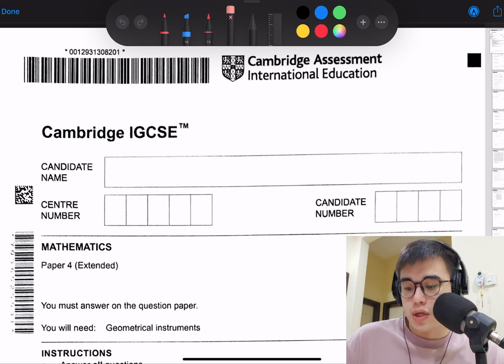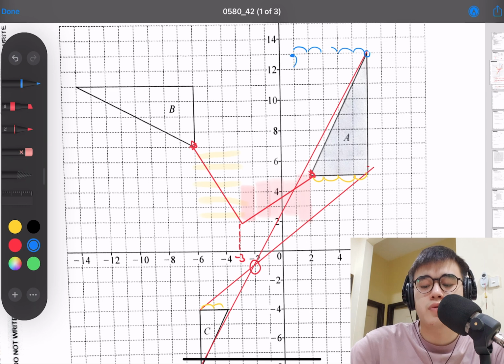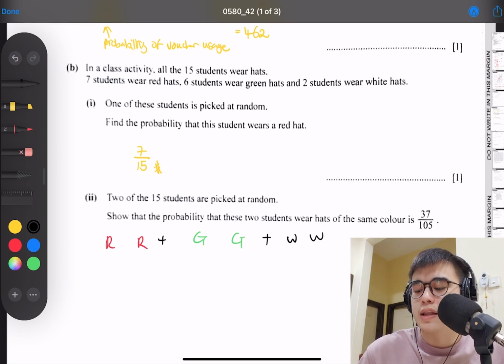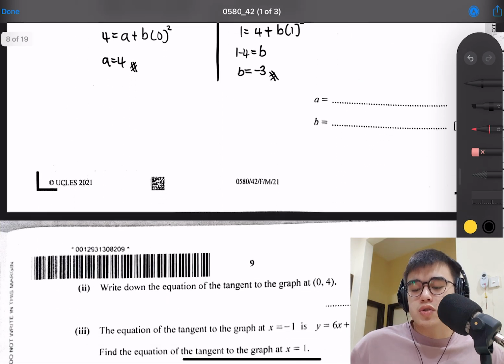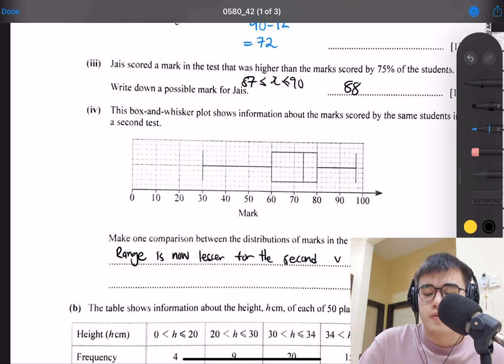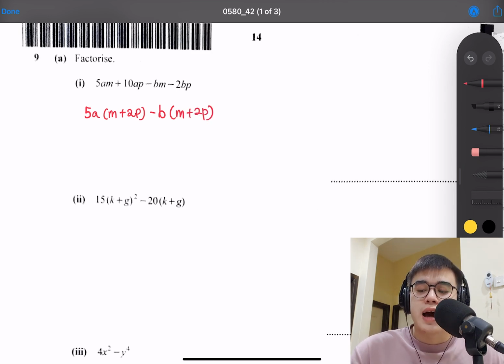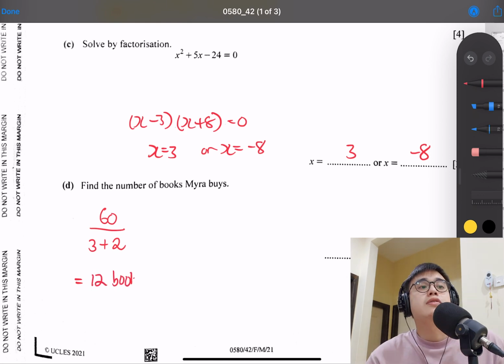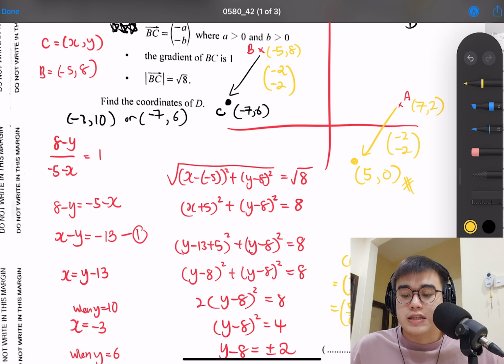0580/42 February/March 2021 Marking Scheme (MS) *Audio Voiceover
0580/42 February/March 2021 Paper 4 (Extended)